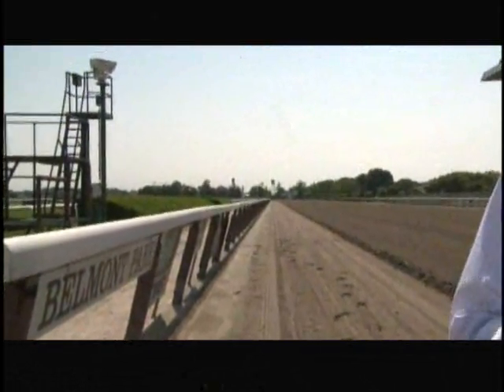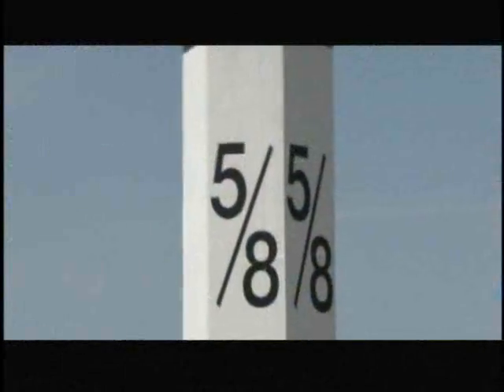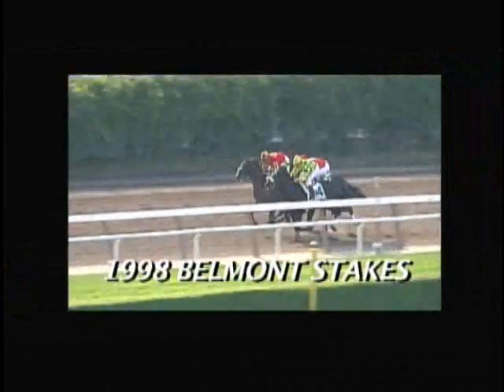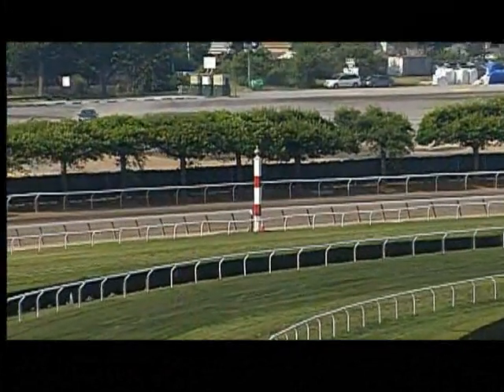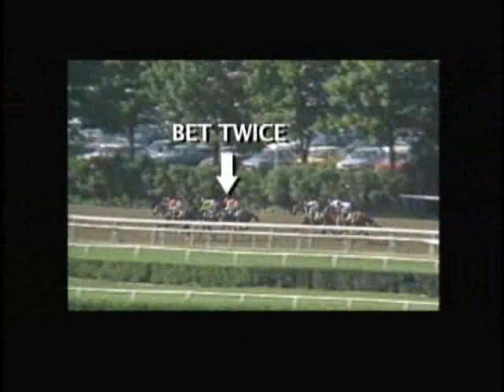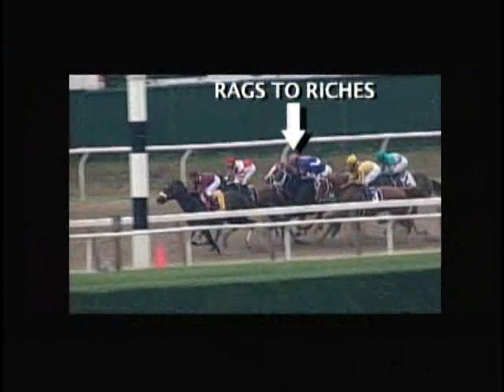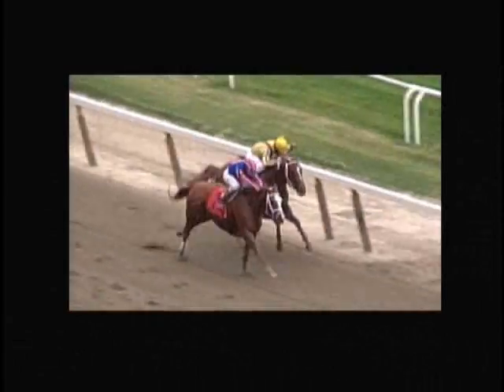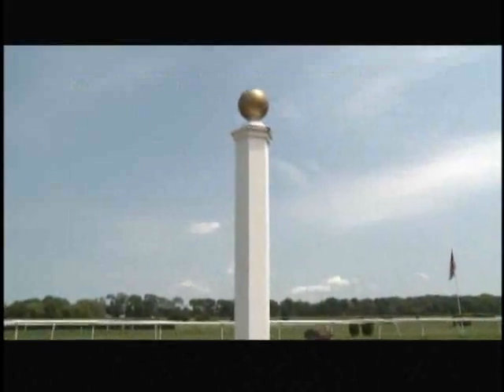Belmont Stakes: A Fight to the Finish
There's no easy way to win the Belmont Stakes, no tried and true set of rules for navigating one lap around a racetrack that is unlike any other in America. Former jockey Richard Migliore takes viewers on a tour of the grueling 1 ½ miles of Belmont Park's main track and gives his insight onto the strategies that can make the difference between victory and defeat in the "Test of the Champion."